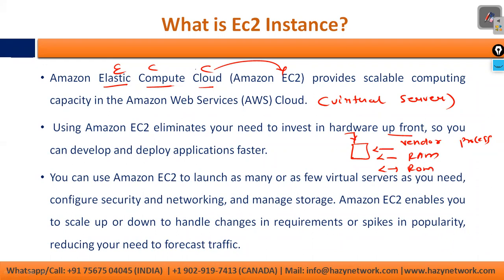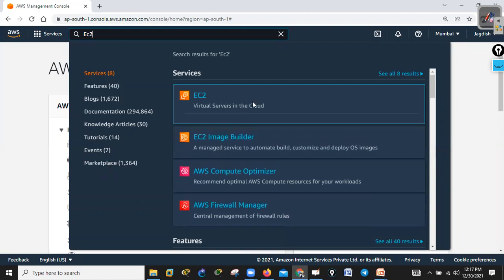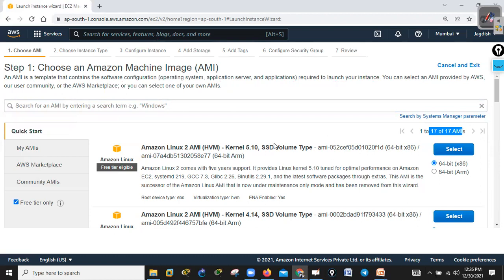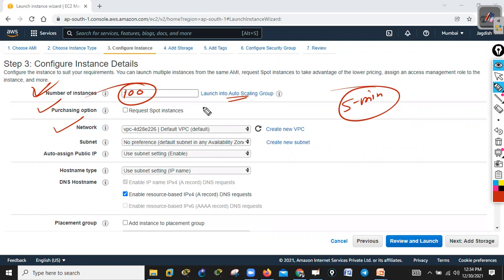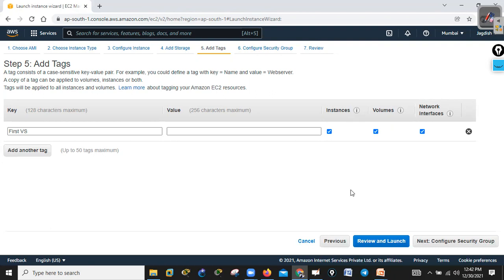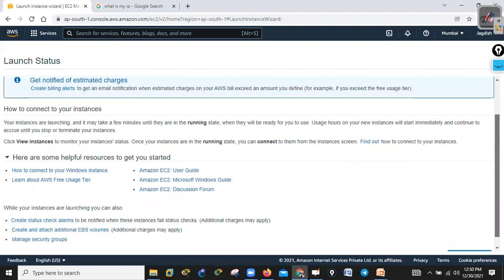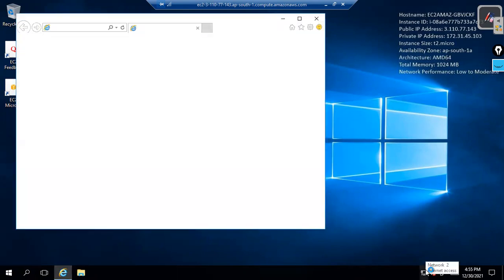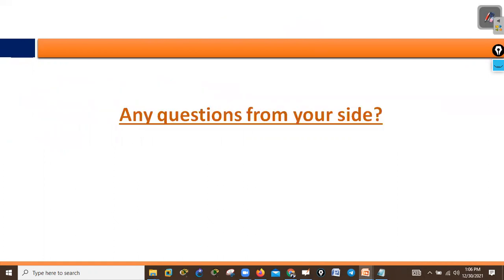DAY 4 Create 1st EC2 instnace